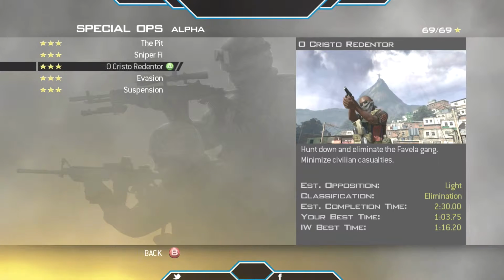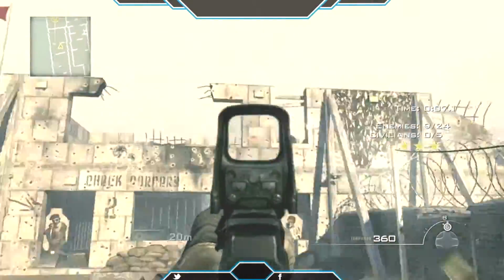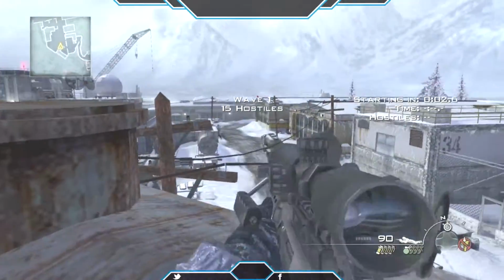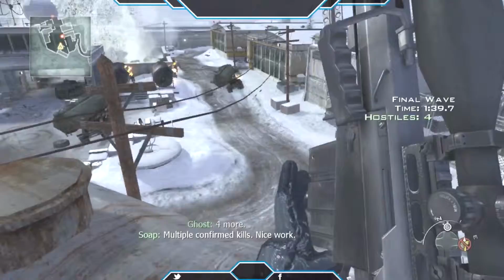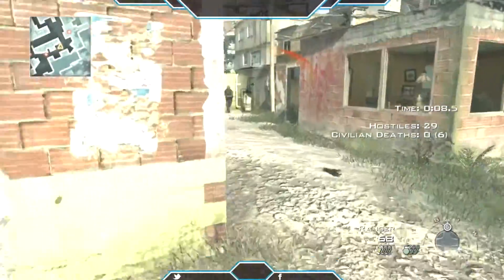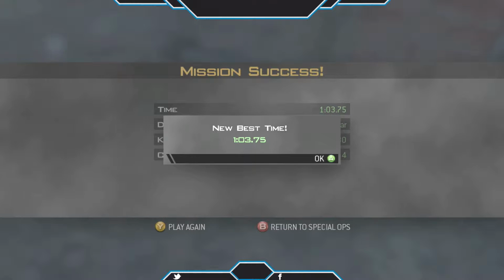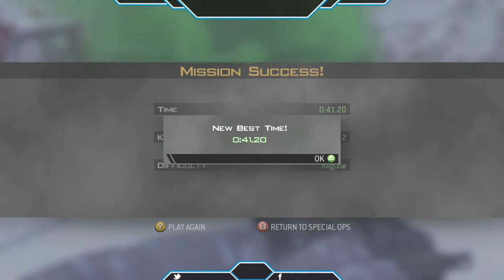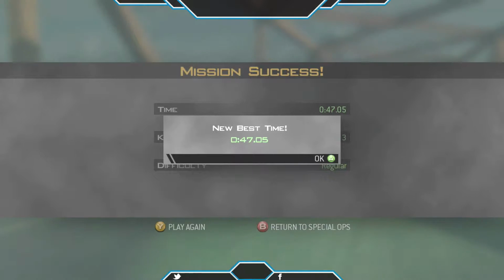MW2 in 2019: I BEAT INFINITY WARD'S TIME ON SPECS OPS!